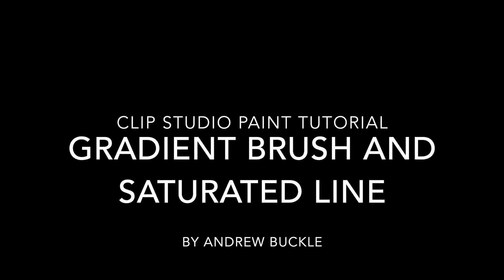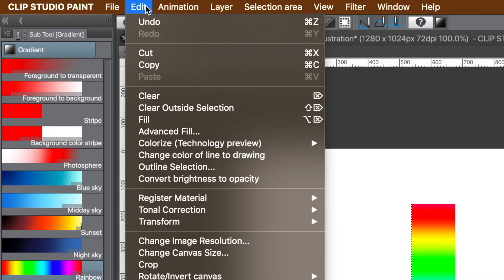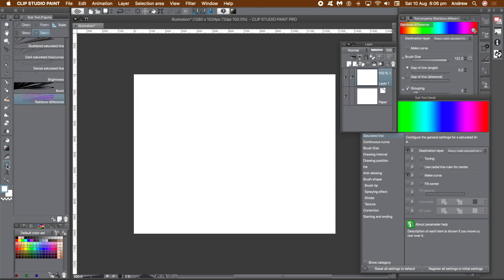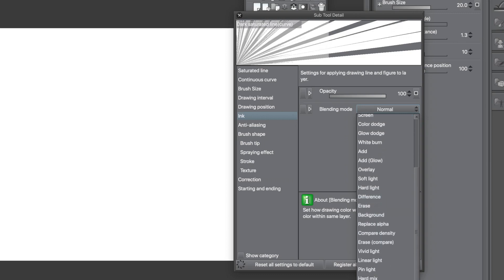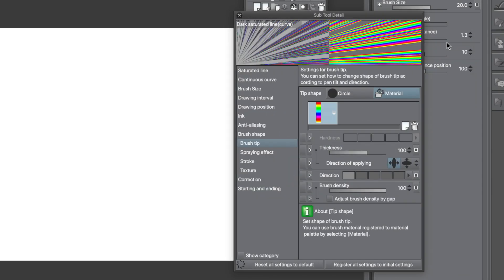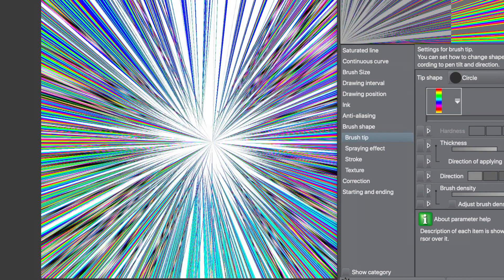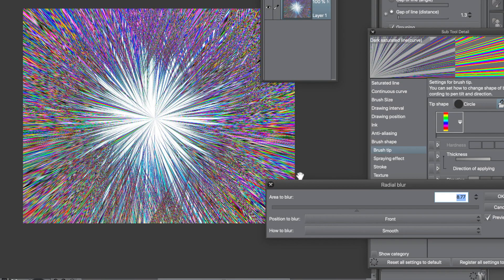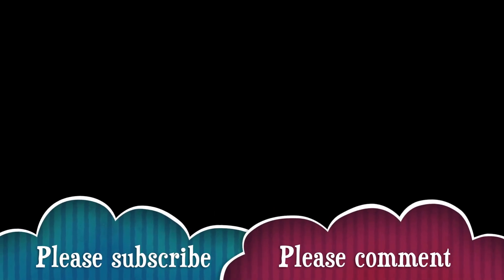Clip Studio Paint : Gradient Rainbow Brush Saturated Line Tutorial | Graphicxtras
How to create wonderful combinations of super colorful designs using gradients (a rainbow design in this case) as a brush and using that as a brush tip in the powerful saturated line tool in Clip Studio Paint. You can also combine the result in millions of ways and then use effects such as blurs and tonal corrections such as gradient maps.